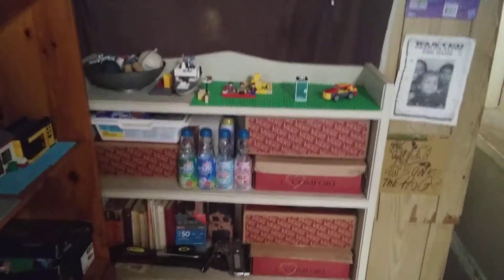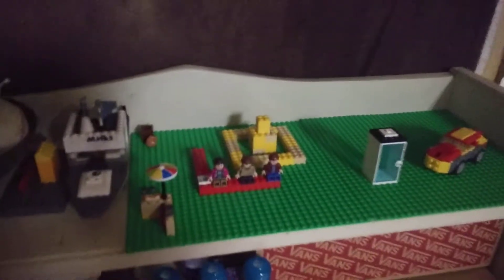Vlog 21: Shelf Rearrangement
I fixed up the white shelf that i had books on. Now it looks decent.